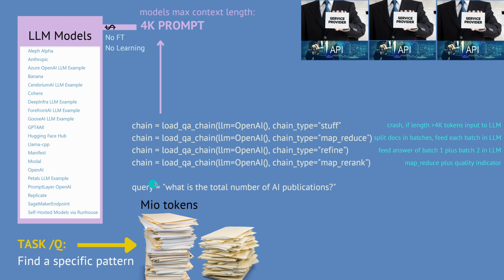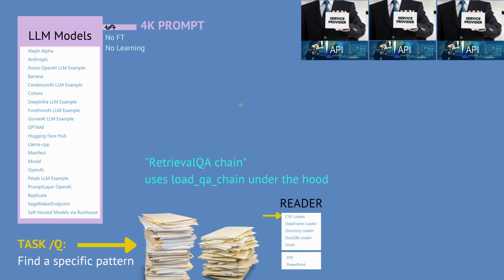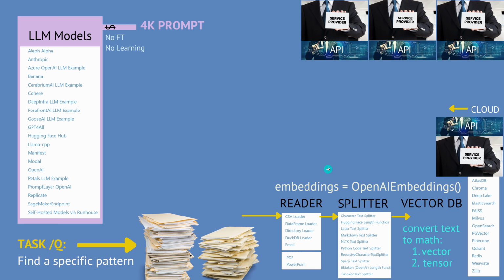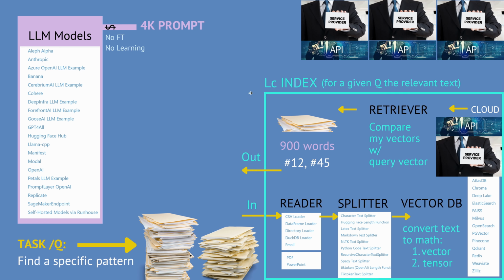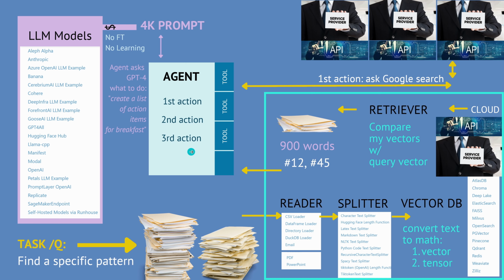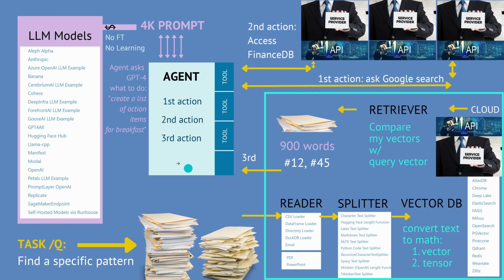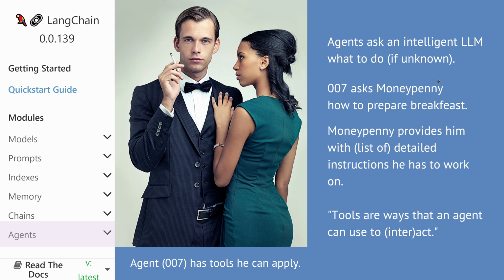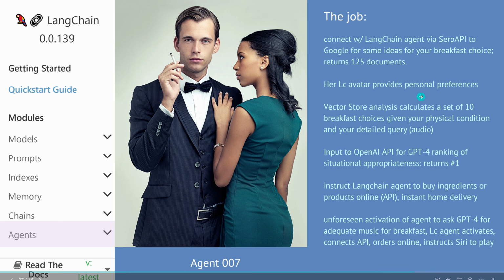LangChain explained: external documents & SQL in GPT-4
LangChain is a Python library that allows to interface different LLMs (like ChatGPT,  or GPT-4) and connect at the same time different data pipelines (documents, search, SQL) to the APIs of professional service providers ($$$) on the internet.

Different results from those service providers can be chained together (SBERT model and cosine similarity, or vector embedding of sentences) and constitute an input prompt to GPT-4 /or other LLMs (respecting the 4096 token limit, up to 32 K). The LLM will provide an answer given in-context learning, and the process can be repeated multiple times.

The real "artificial intelligence" is within the LLM (eg GPT-4), other system components are just providing data streams or cosine similarity operations.

LangChain explained for beginners. The complete Framework explained. Simple tutorial to LangChain.